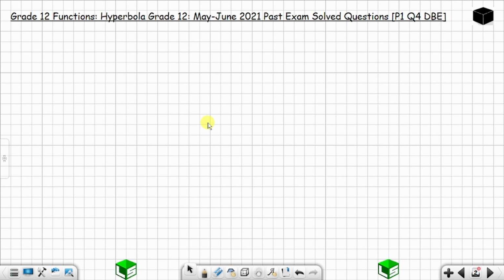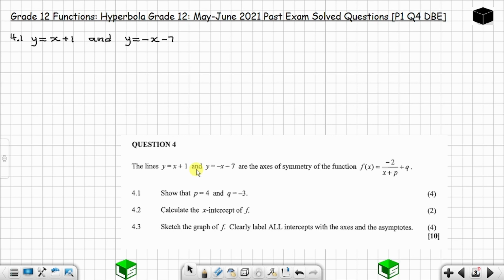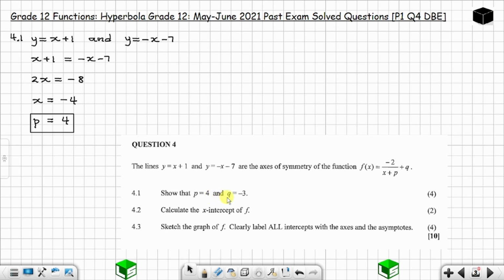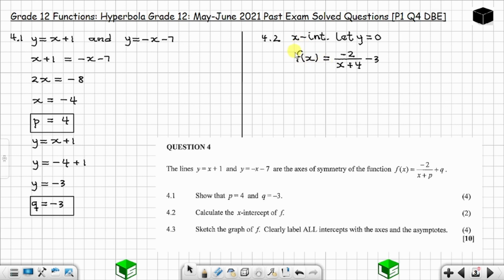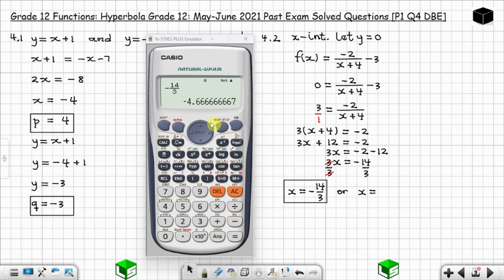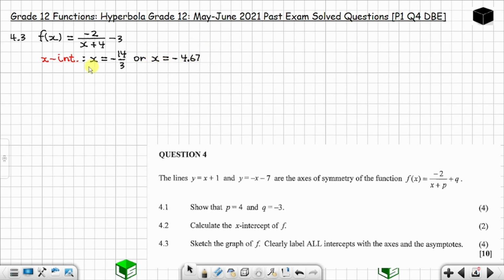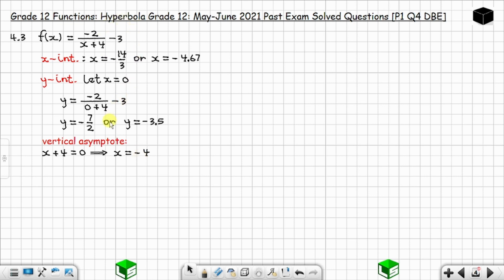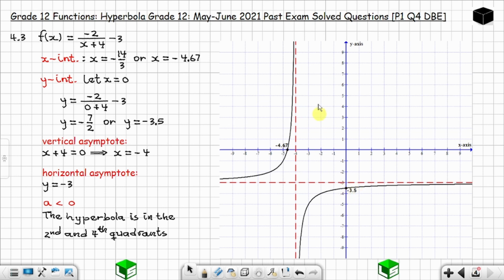Grade 12 Functions: Hyperbola Grade 12: May/June 2021 Past Exam Solved Questions [P1 Q4 DBE]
TIMECODES:
00:00 - Grade 12 Functions May/June 2021 Exam Questions 4 & Answers
00:37 - Question 4.1 Prove the values of p and q of a hyperbola.
05:31 - Question 4.2 Calculate the x-intercept of a hyperbola.
08:43 - Question 4.3 Sketch a hyperbola.

In this video I am solving question 4 from May/June 2021 past exam on functions which requires the knowledge of hyperbola in order to be able to solve question 4.
I highly recommend that you also check the other videos in which I solved similar questions and also the videos on the lessons on functions so that you can master this topic of grade 12 functions mathematics.
You are going to learn about the vertical and horizontal asymptotes of a hyperbola in this video.
You are going to learn about the values of p and q of a hyperbola in this video.
You are also going to learn how to sketch the graph of a hyperbola, how to find the intercepts of a hyperbola with the axes, how to tell in which quadrant of the cartesian plane lies the hyperbola.